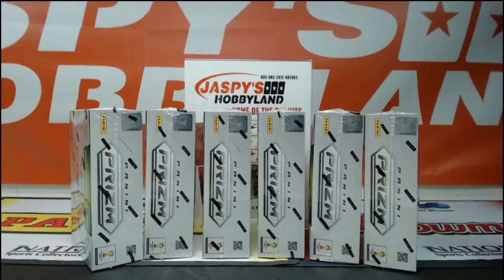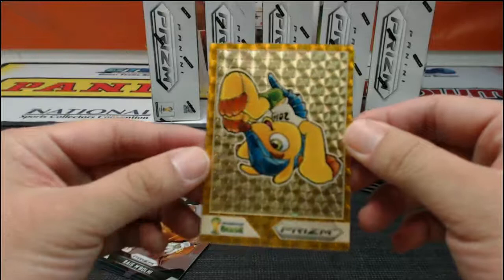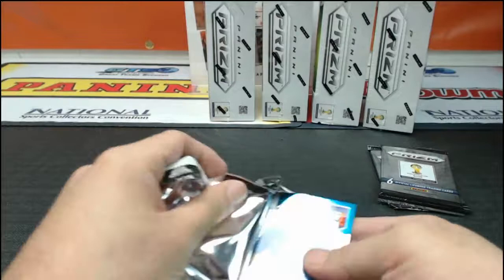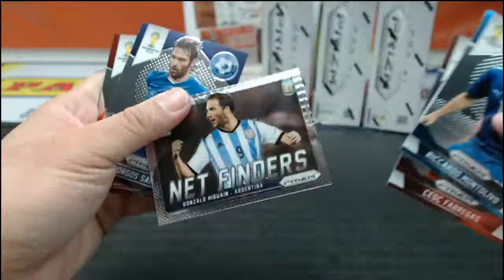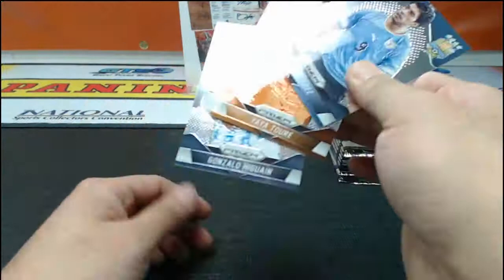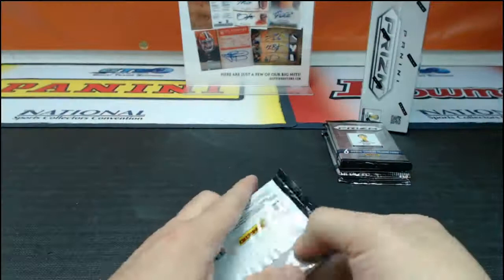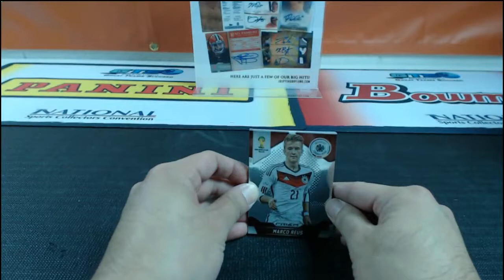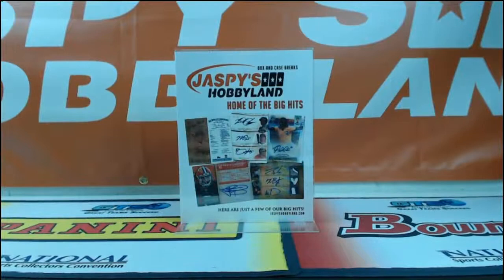2014 Panini Prizm World Cup 6-Box Break #8